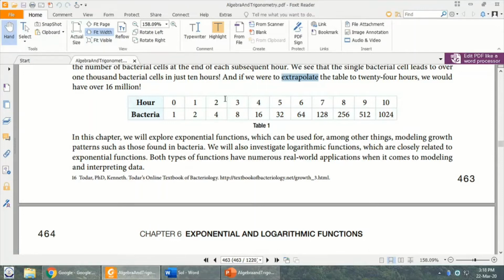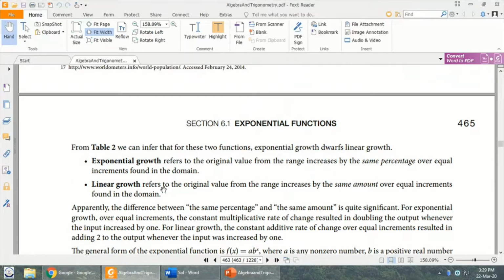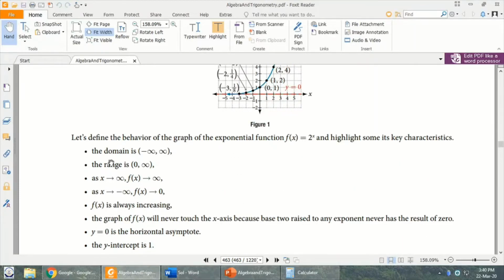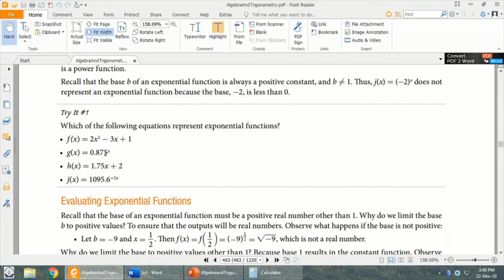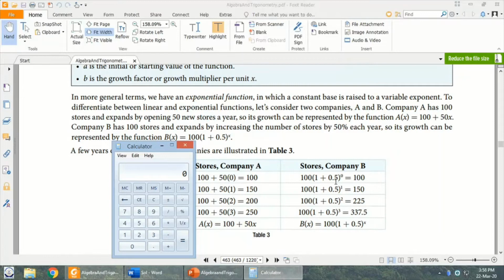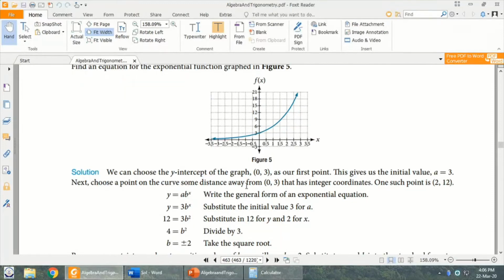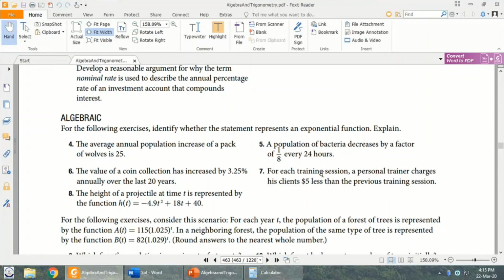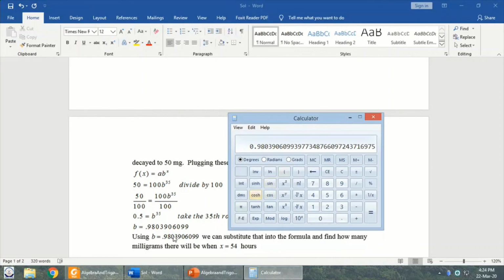Exponential Functions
Business Mathematics Exponential function intro